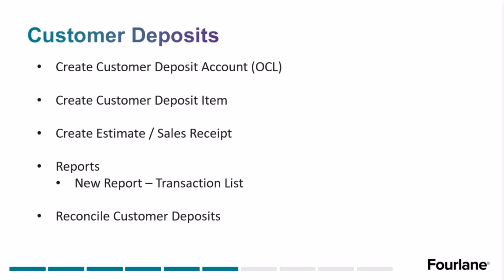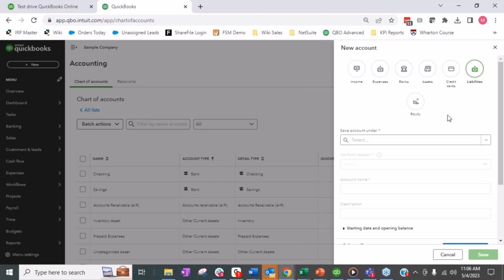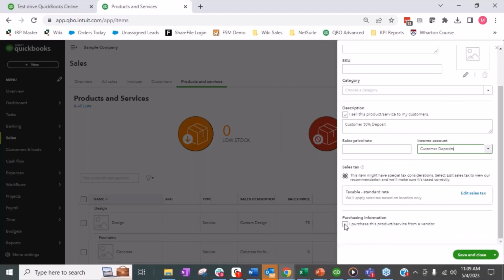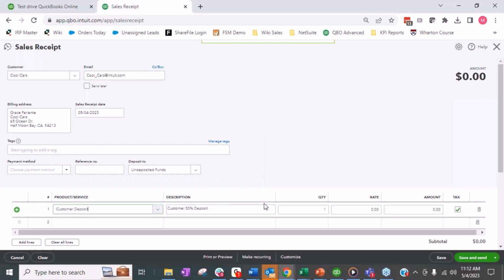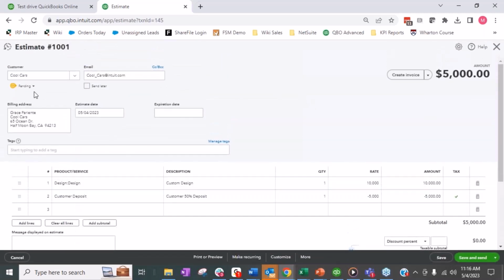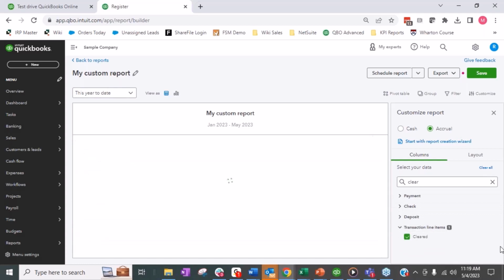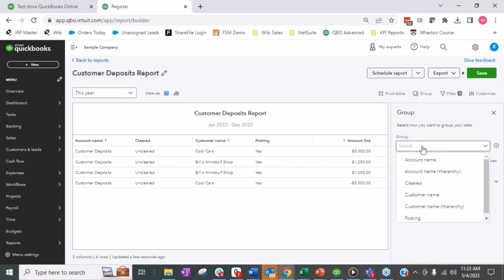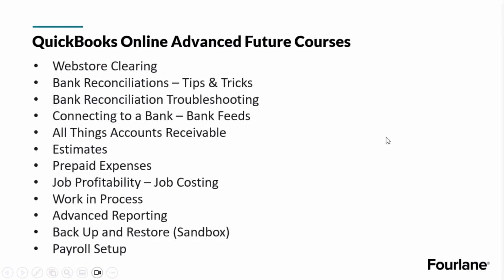QuickBooks Online Training - Customer Deposits - QuickBooks Online Advanced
00:00 Tutorial Markers
01:20 Customer Deposits Definition
05:18 Customer Deposit Liability Account
07:12 Create A New Item - Customer Deposit
10:23 Create an Estimate
11:53 Take a Customer Deposit Payment
13:49 Create an Invoice
14:41 Accounting for Customer Deposits
17:50 Create Custom QBO Reports
23:36 Reconcile Customer Deposits